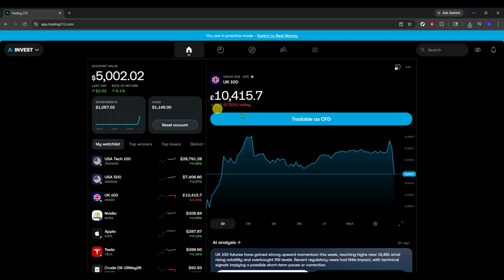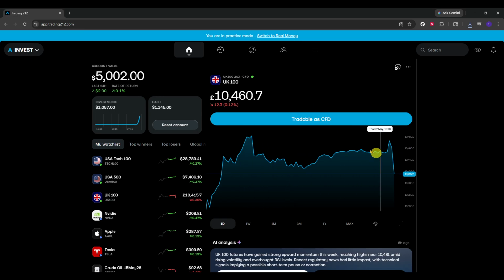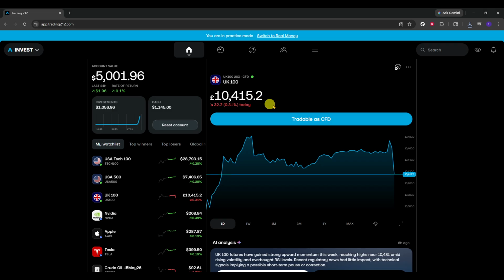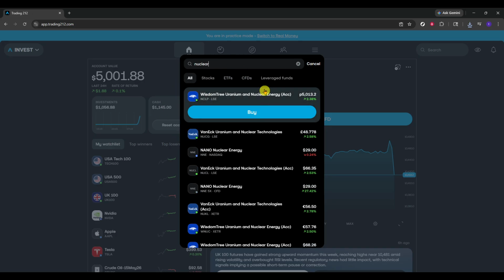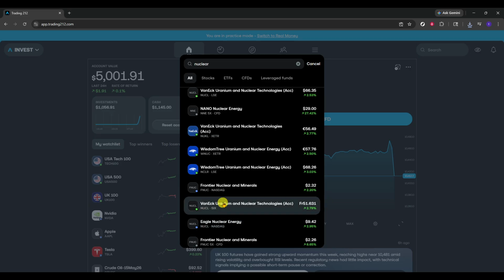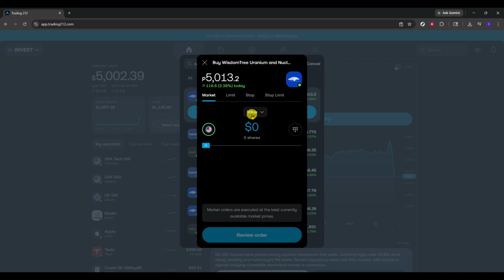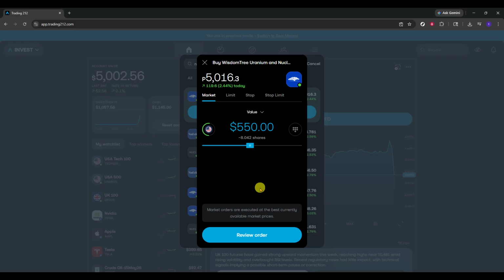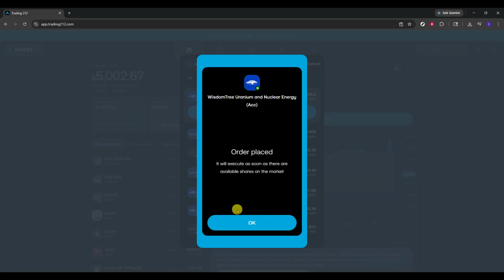How To Invest In Nuclear Power On Trading 212 (2026) (Best Method)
Learn How To Invest In Nuclear Power On Trading 212 in this simple beginner-friendly tutorial. This video explains how to invest in nuclear energy stocks on Trading 212, explore the clean energy sector, and build a diversified portfolio using the Trading 212 platform. If you want to invest in nuclear power companies or energy-related stocks, this guide will help you get started easily in 2026.